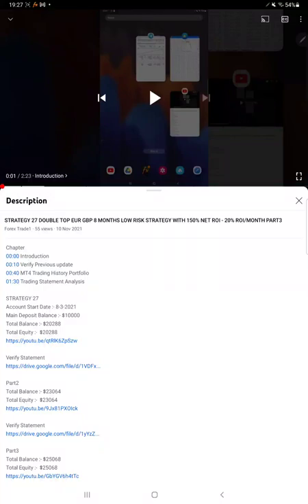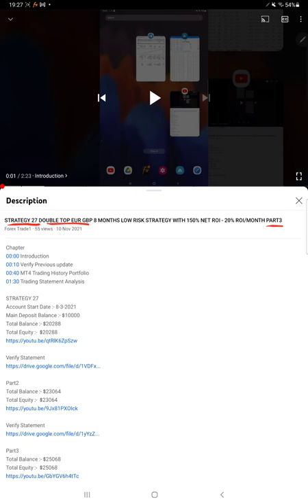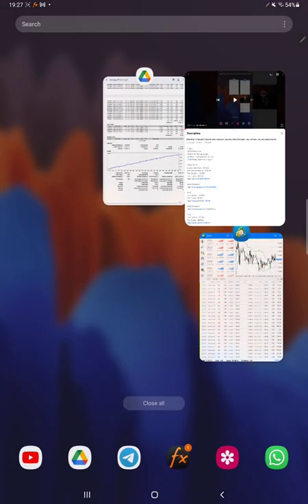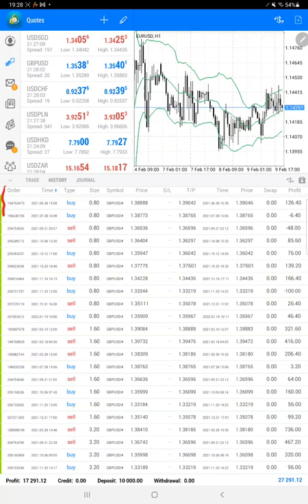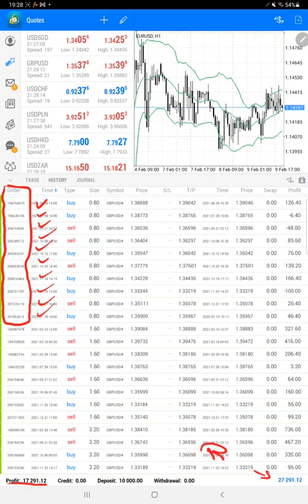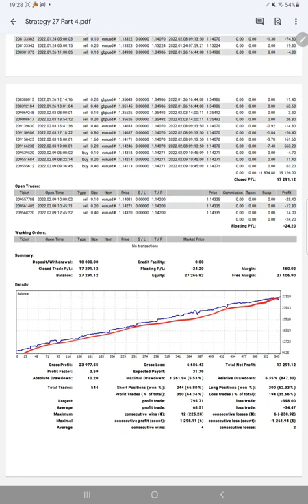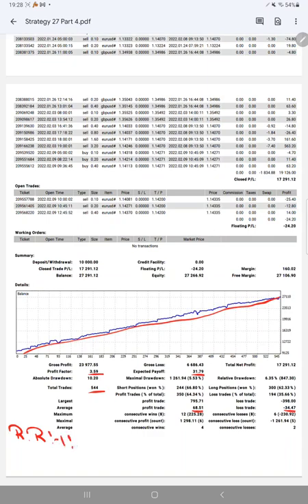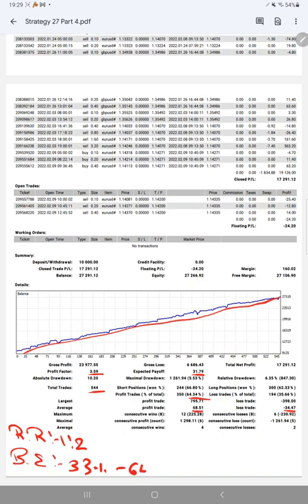STRATEGY 27 DOUBLE TOP EUR GBP 8 MONTHS LOW RISK STRATEGY WITH 172% NET ROI - 22% ROI/MONTH PART4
Chapter
00:00 Introduction
00:10 Verify Previous update
00:30 MT4 Trading History Portfolio
01:05 Trading Statement Analysis